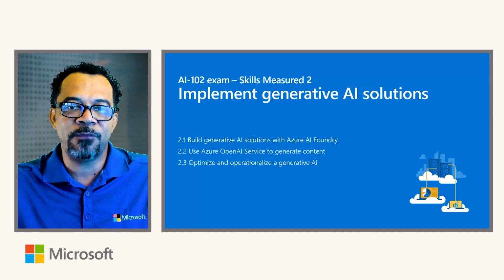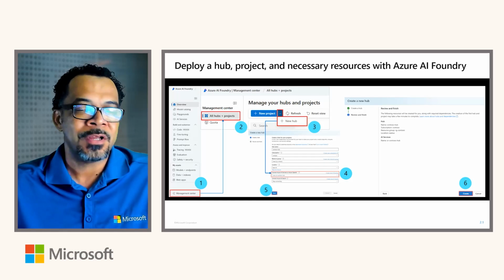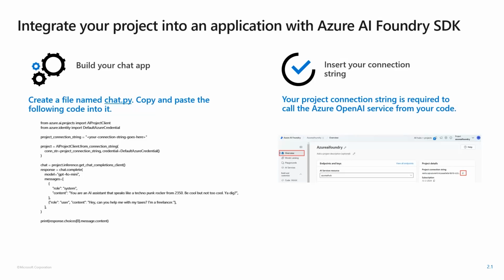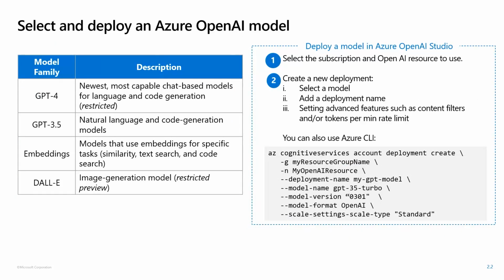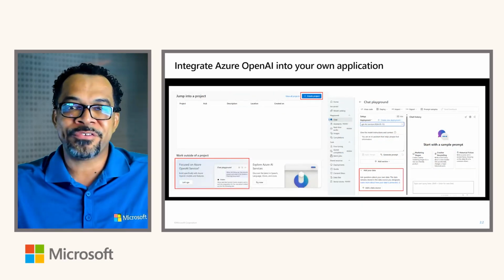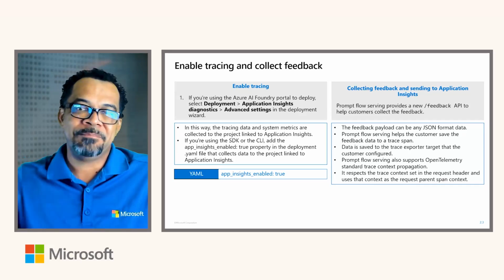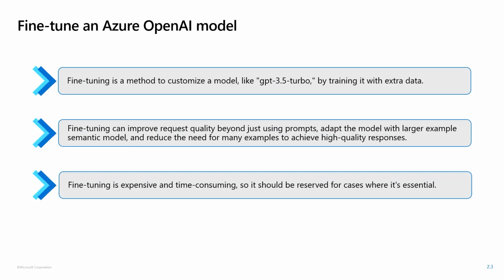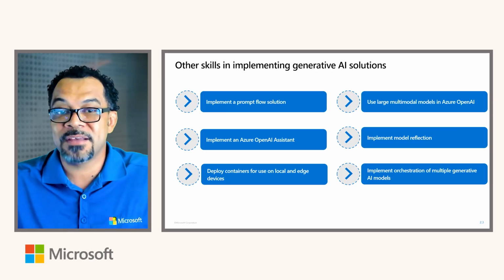Preparing for AI-102 - Implement decision-support solutions (Part 2 of 6)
In this second exam prep episode for AI-102, Bobbie introduces you to implementing decision-support solutions.

00:00 - Introduction
00:43 - 2.1 Create decision-support solutions for data monitoring and content delivery
04:42 - 2.2 Use Azure OpenAI Service to generate content
07:22 - 2.3 Optimize Generative AI
11:45 - Recap